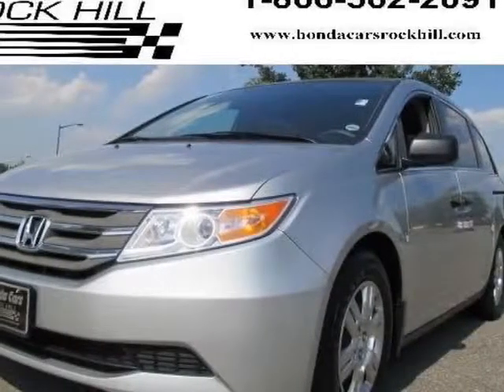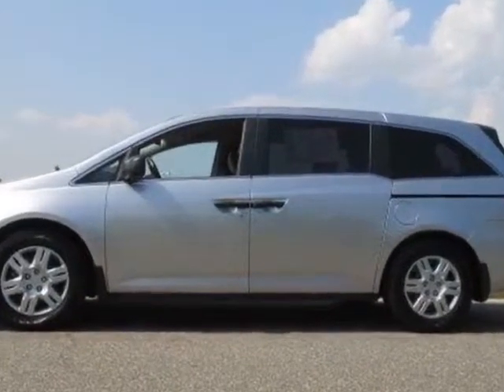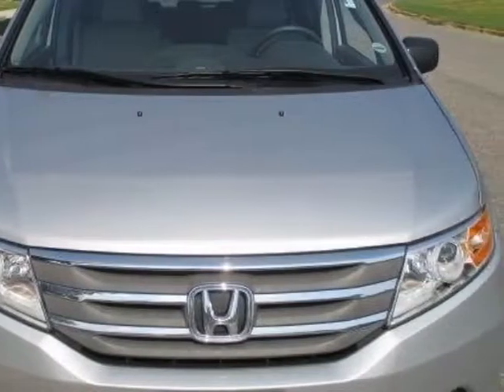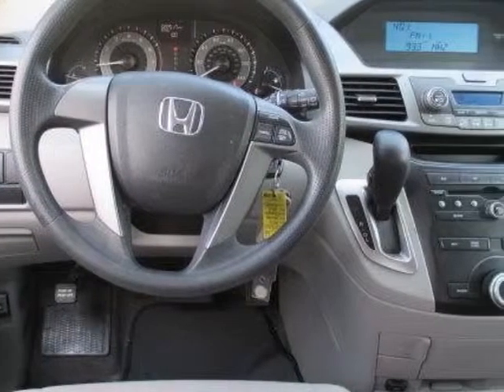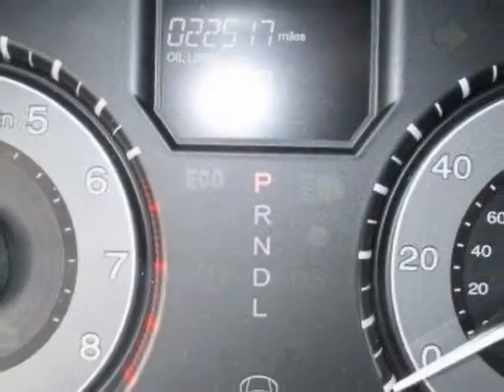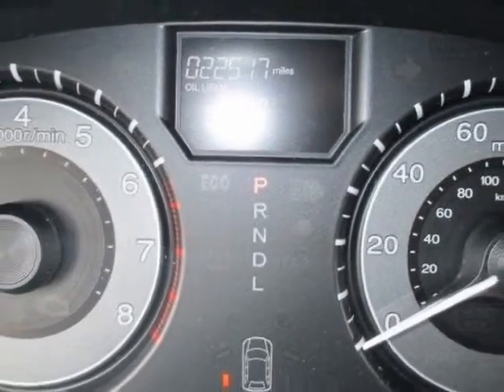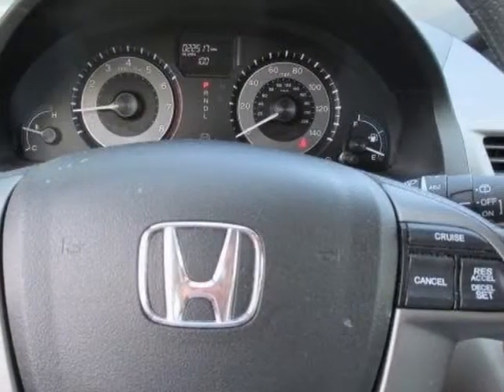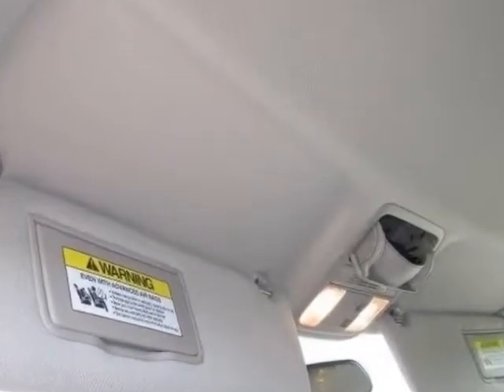2011 Honda Odyssey 5dr LX Van - Rock Hill, SC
Honda Cars of Rock Hill, Rock Hill, SC - Honda Odyssey LX